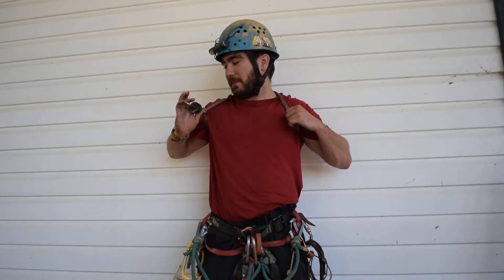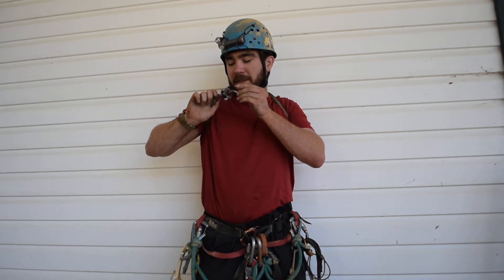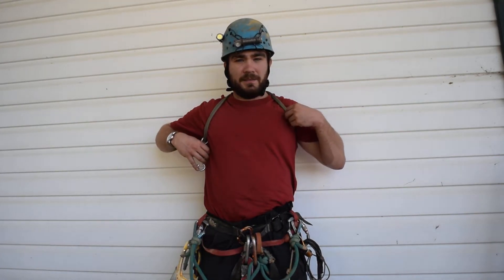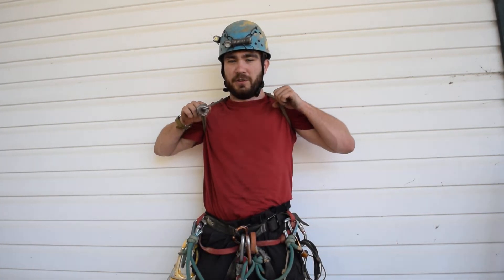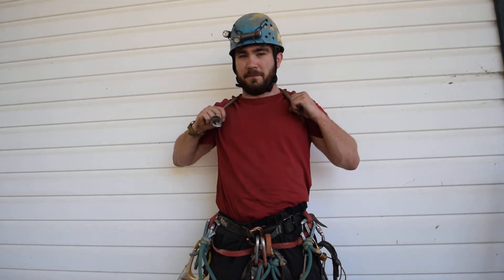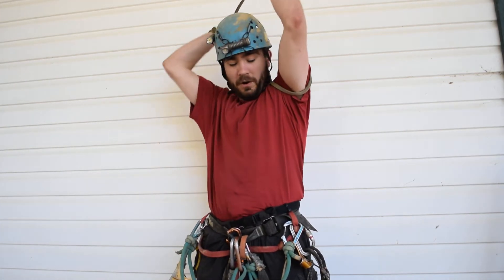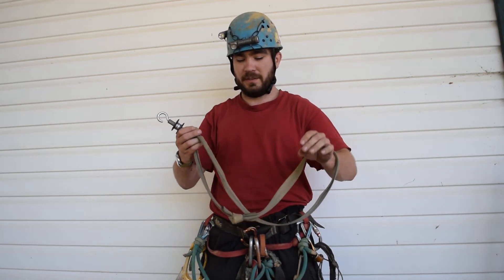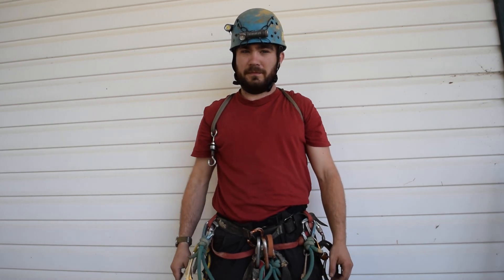Chest Roller for Texas Walker System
This is an overview of the chest roller used as part of the Texas walker system for ascending rope, primarily for caving.